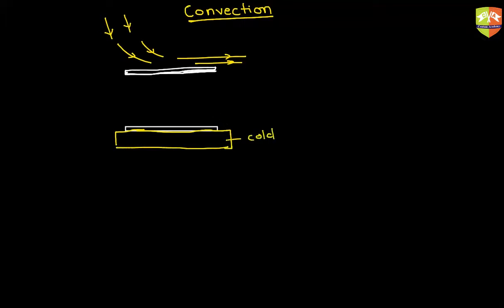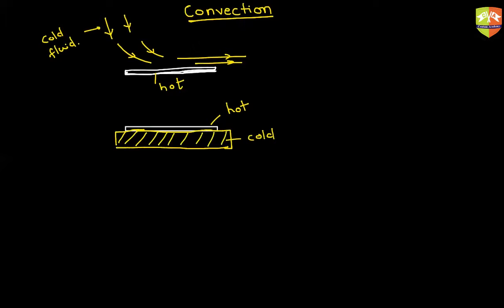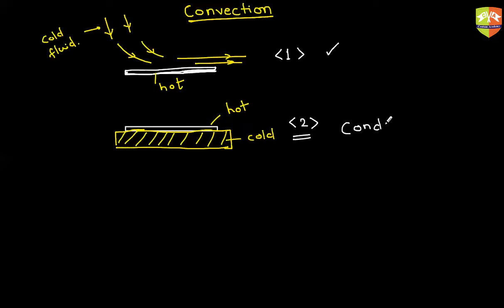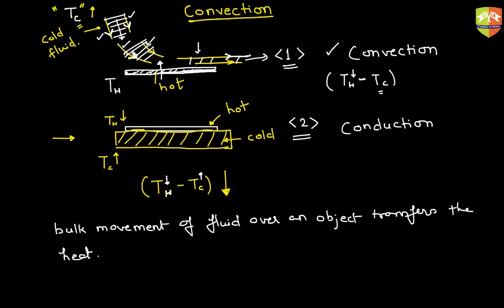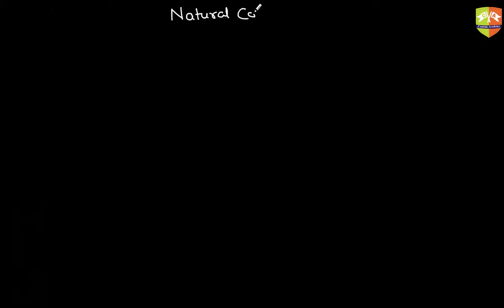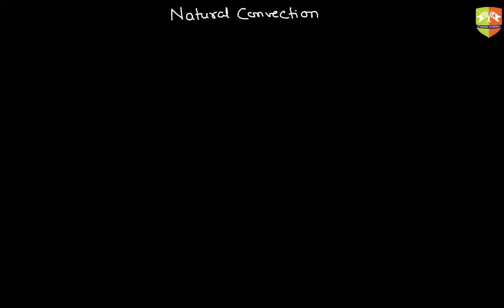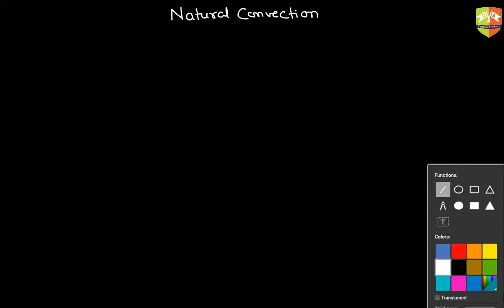Heat Transfer Convection & Radiation 1